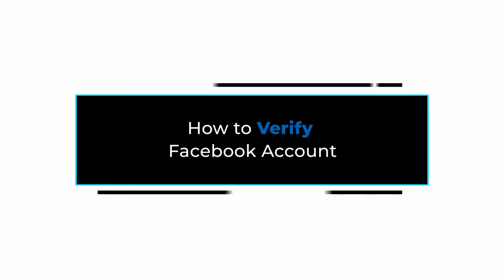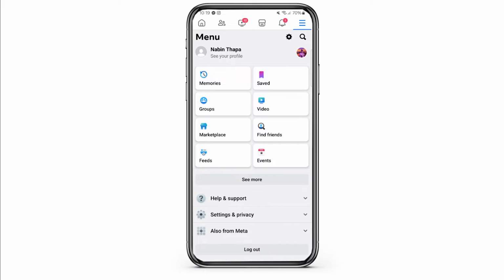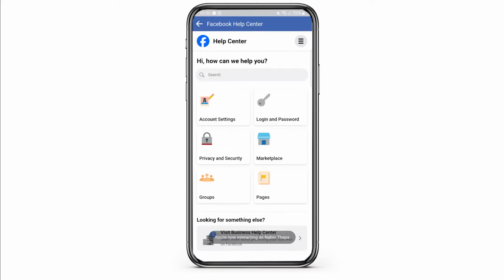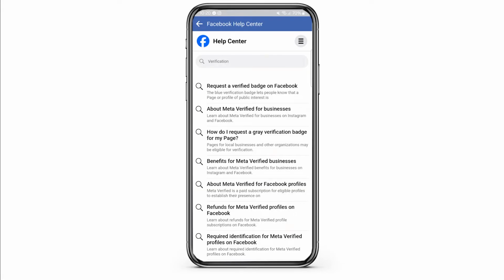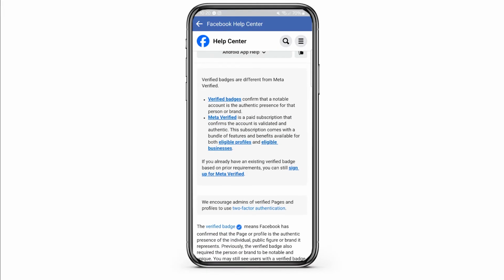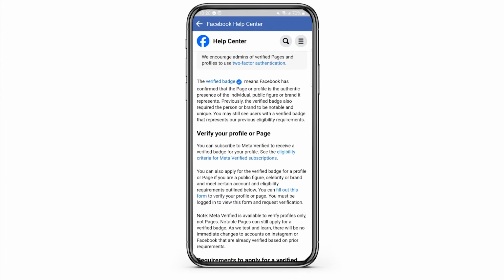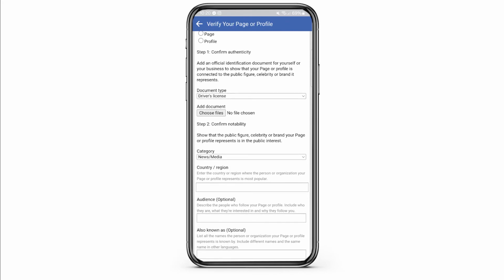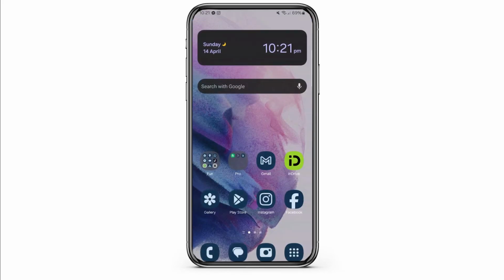How to Verify Facebook Account - Easy tips & tricks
How to Verify Facebook Account

Ensure the security and authenticity of your Facebook profile by learning how to verify your account. Our step-by-step guide simplifies the verification process, helping you gain trust and credibility on the platform.

Timestamps:
00:00 Introduction
00:10 Step-by-Step Guide to Verifying Your Facebook Account

🔍 In this tutorial, you'll discover:

The importance of verifying your Facebook account

Detailed instructions on how to verify your identity

Tips for navigating the verification process smoothly

🔔 Enjoyed this video? Show your support by liking and sharing it!